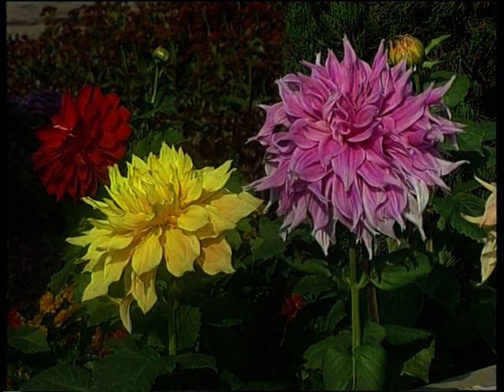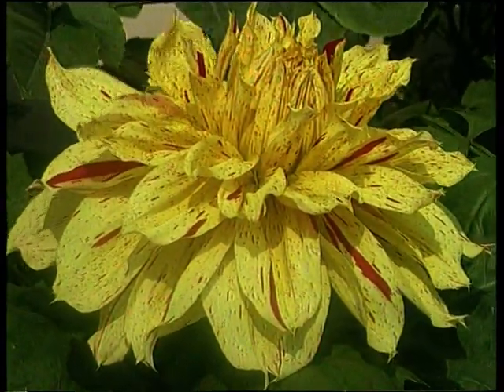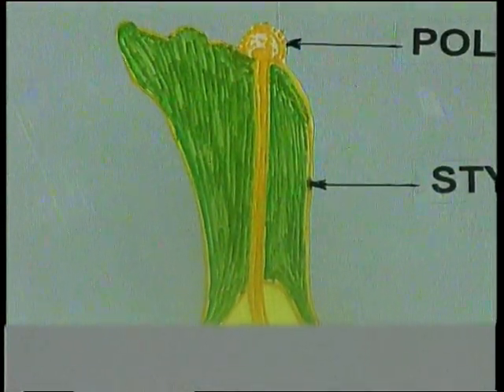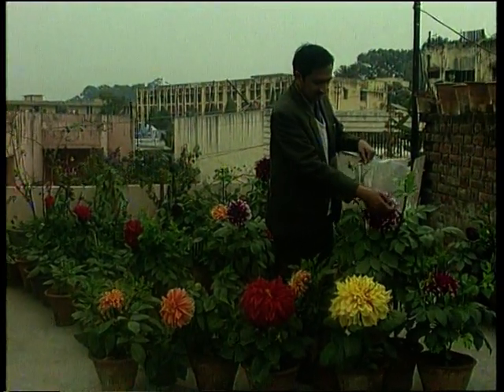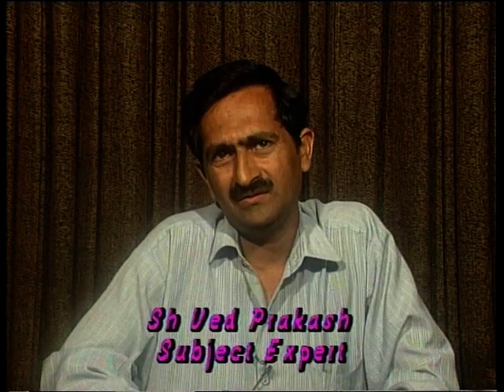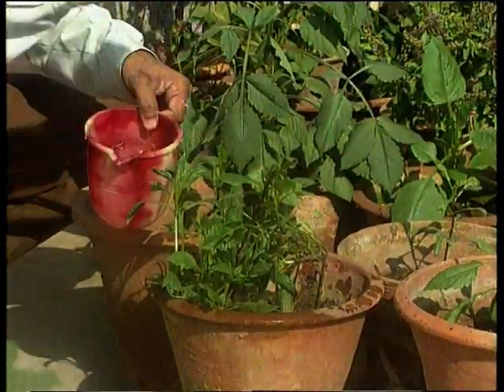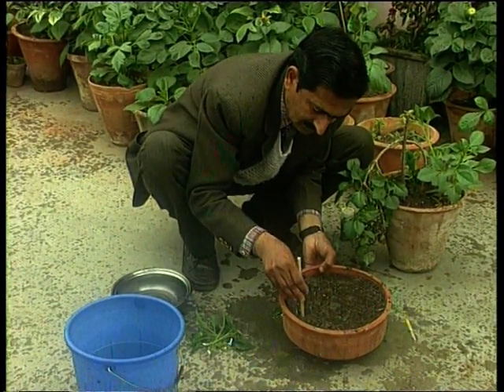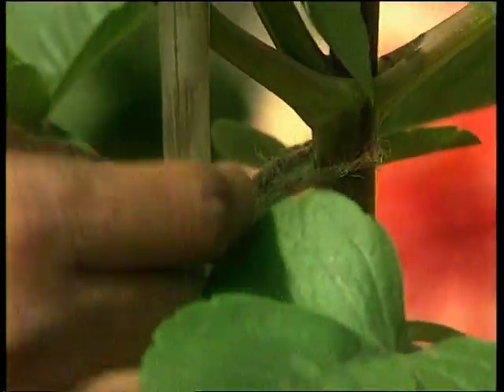Dahlia a flower of elegance produced by AVRC, I.I.T, ROORKEE, UGC COUNTRYWIDE CLASS ROOM PROGRAMM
SUBJECT EXPERT MR. VED PRAKASH VERMA, I.I.T, ROORKEE(RETIRED)